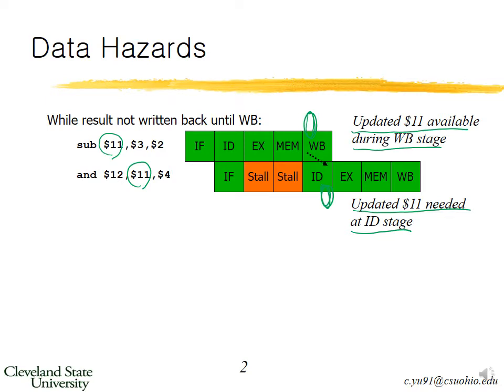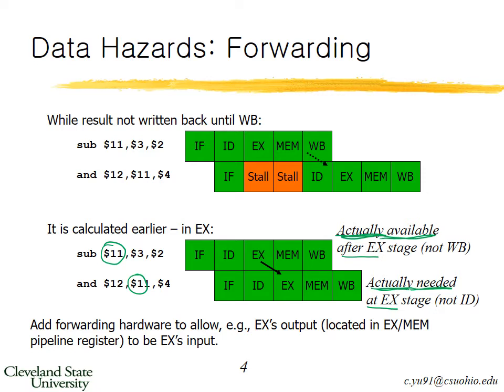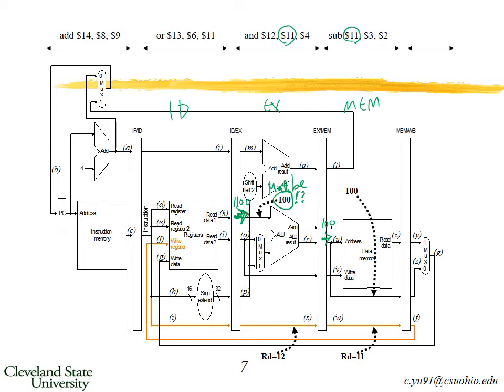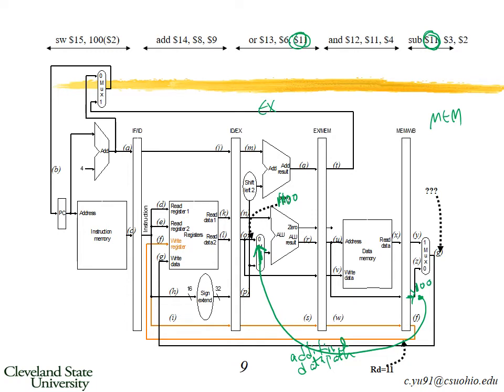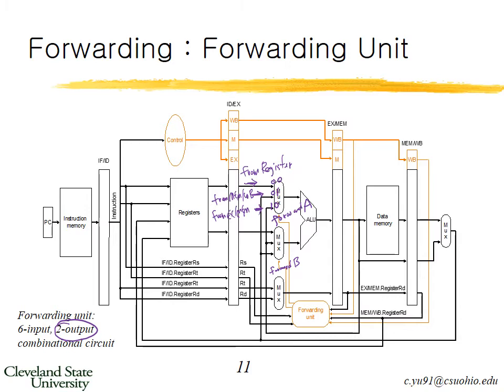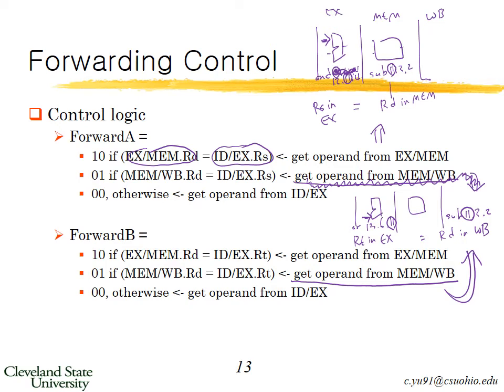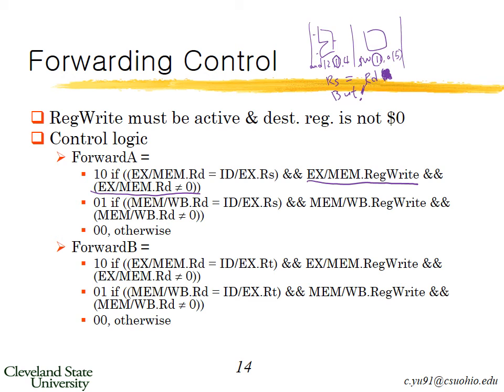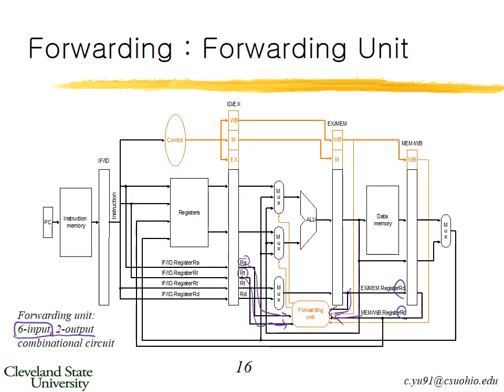Ch 4.7 (2)